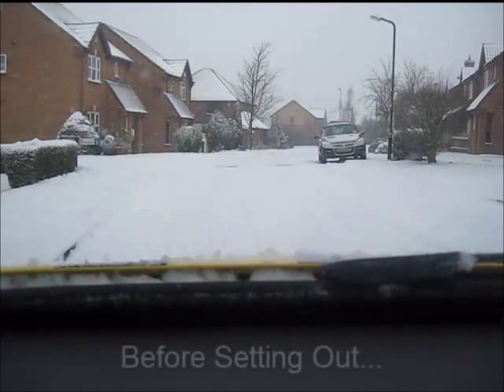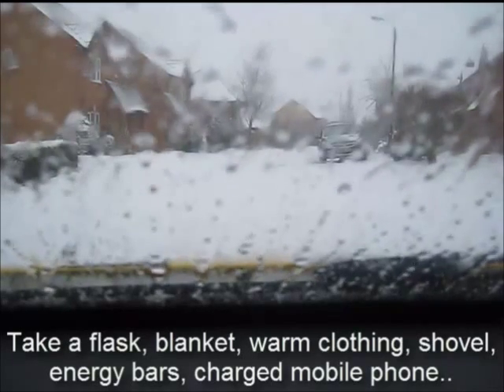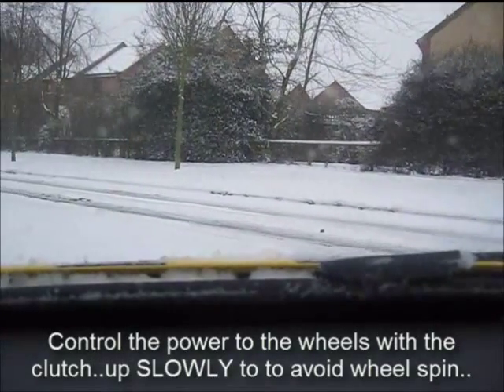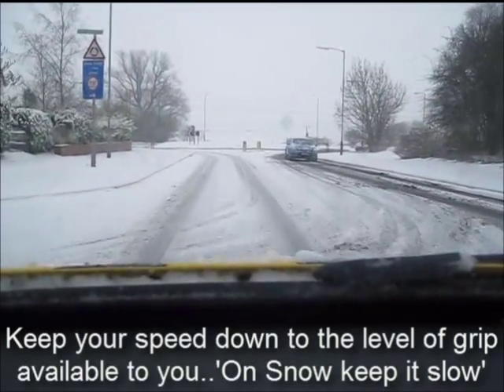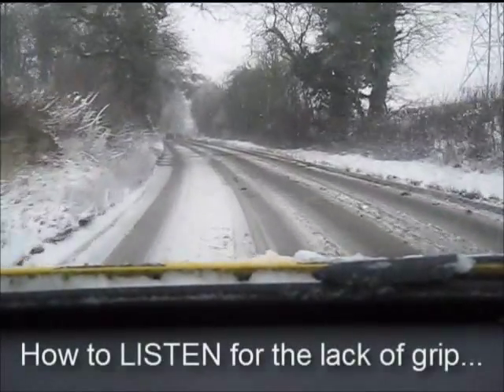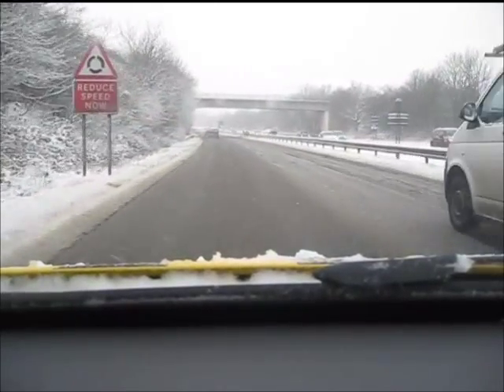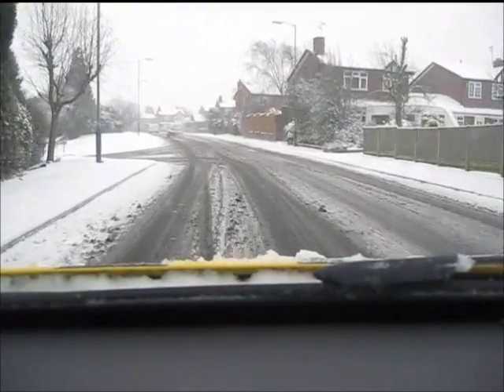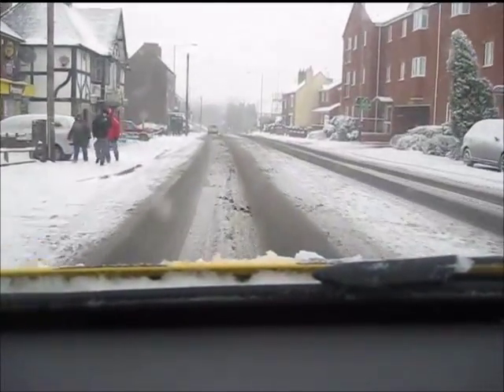Driving in Snow - Complete Driver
: Driving help for how to drive safely in snow. 'Like' our Facebook page for a FREE 1 hour taster lesson.